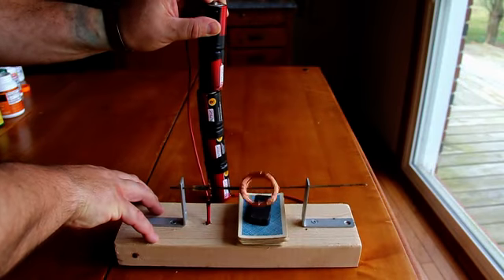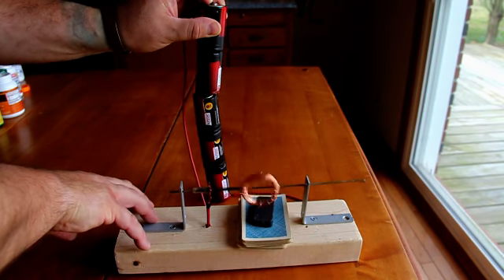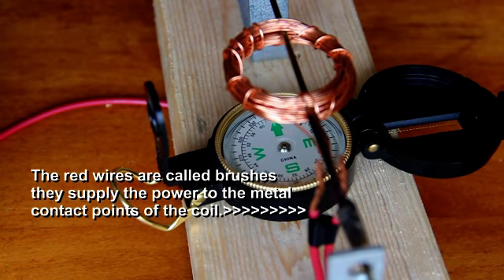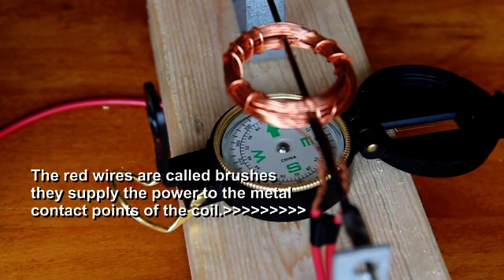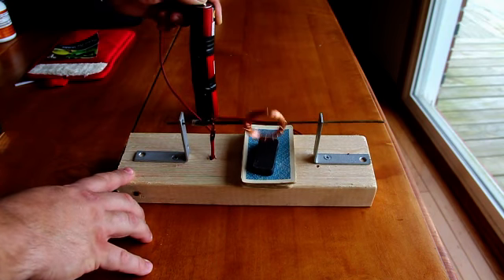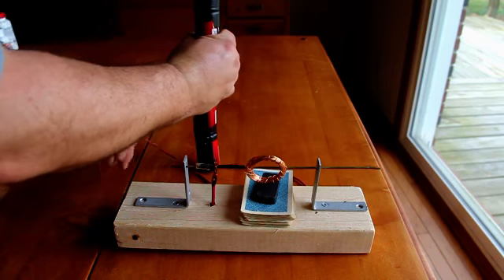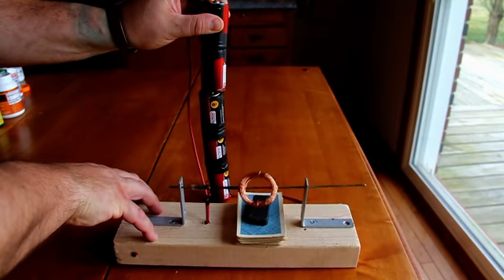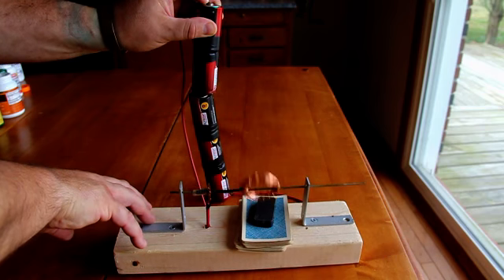How a half motor works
This video demonstrates how a half motor works.